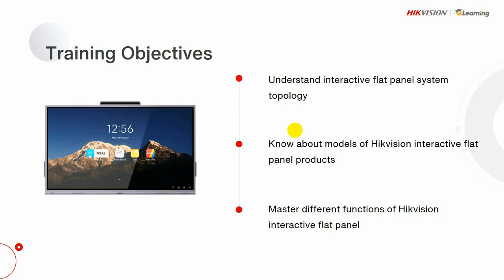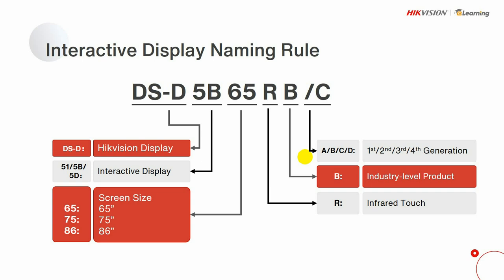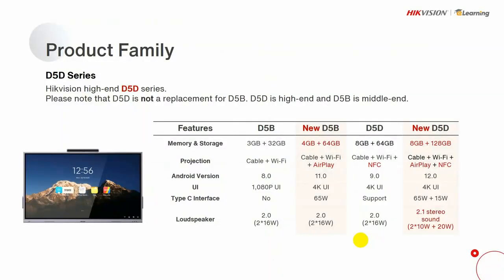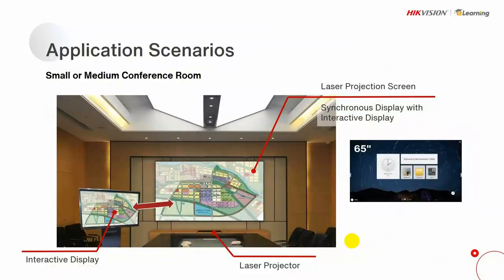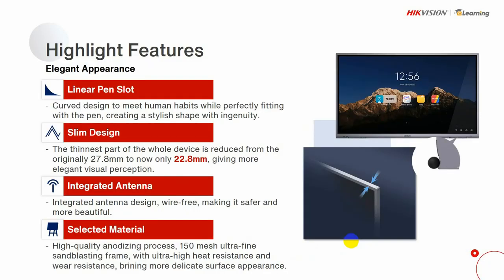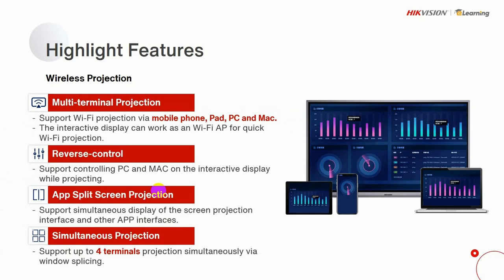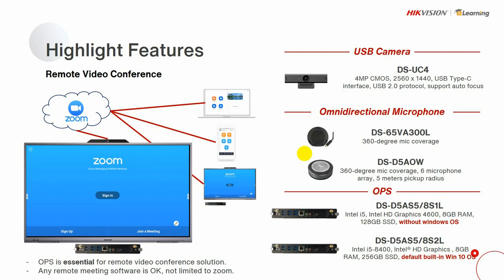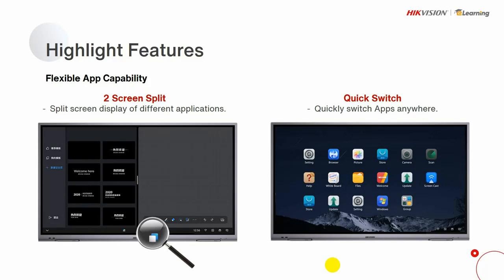HCSA-Display - VN - Interactive Flat Panel Introduction